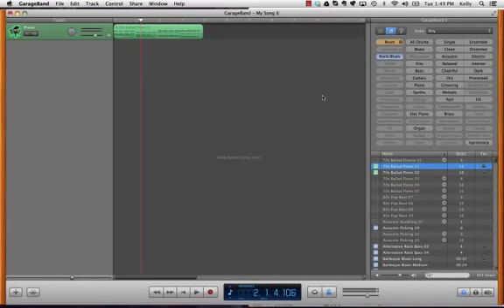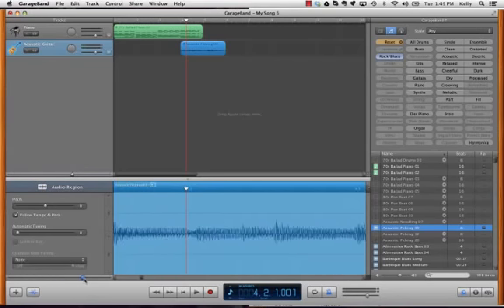midi vs sound